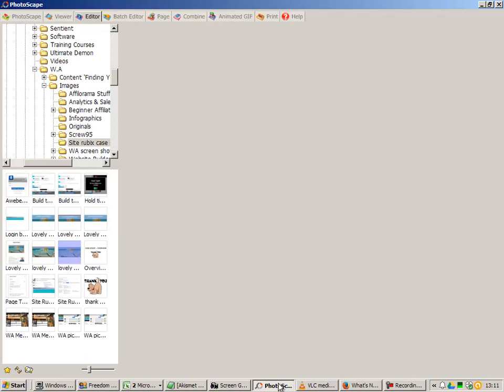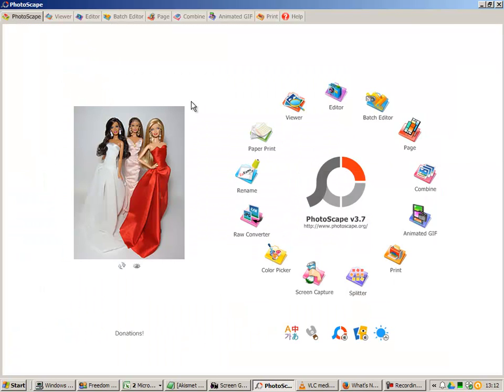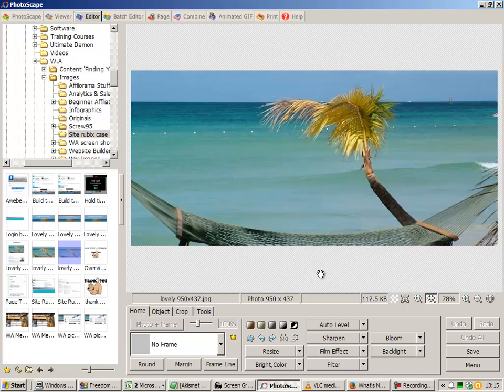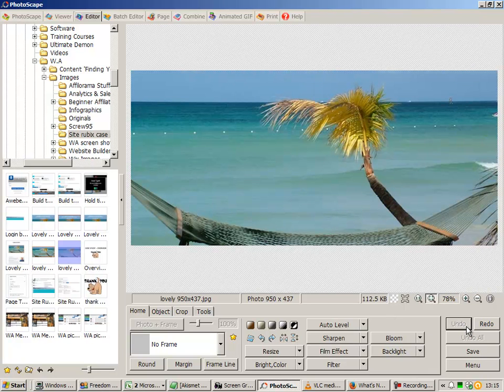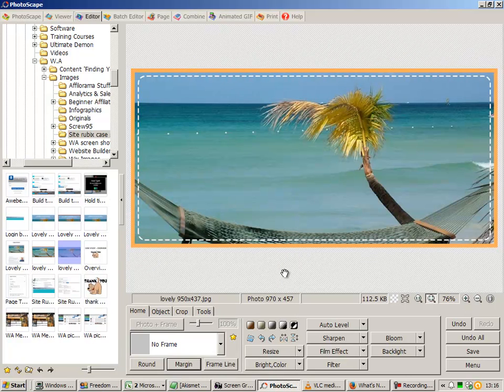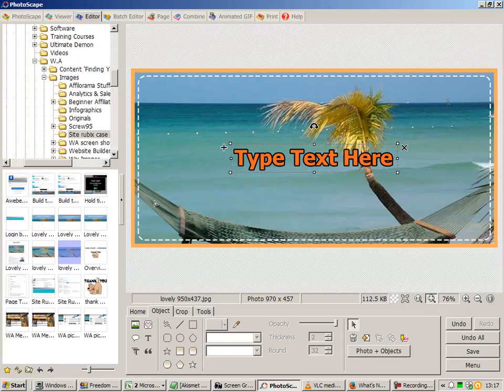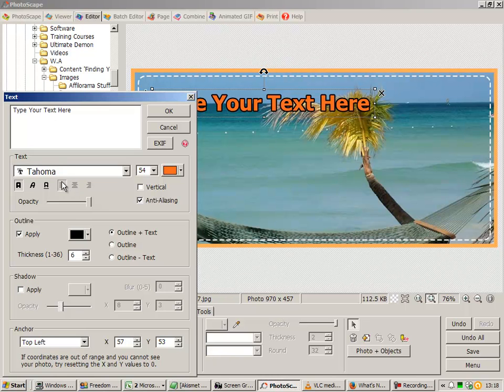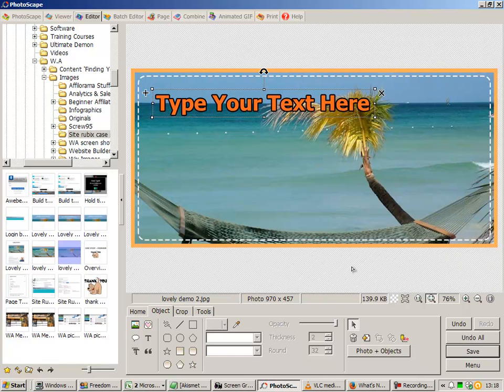Creating Eye Catching Images and Meme's For Your Website Using Photoscrape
In this video I show you how you can create those attractive and compelling images with text easily without the need for Photoshop or Gimp